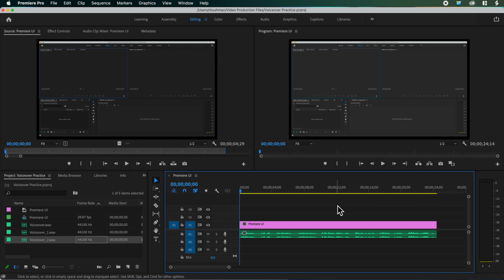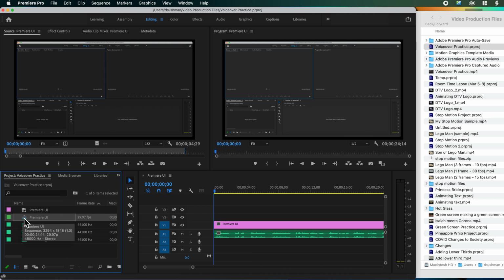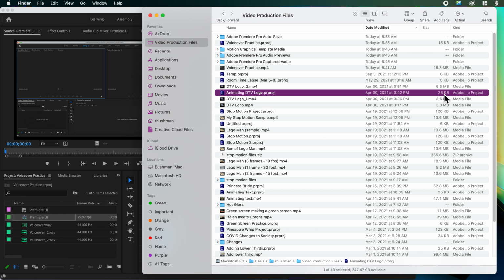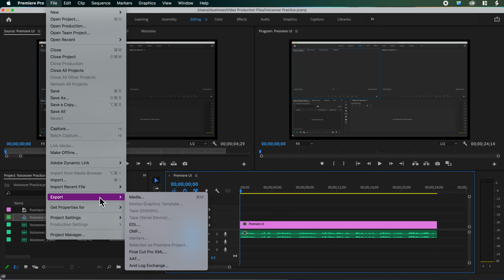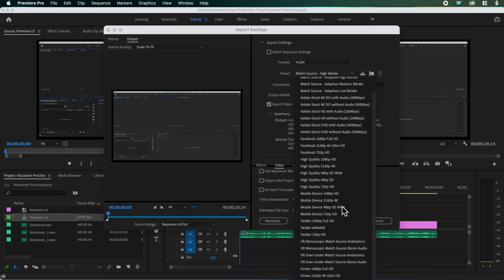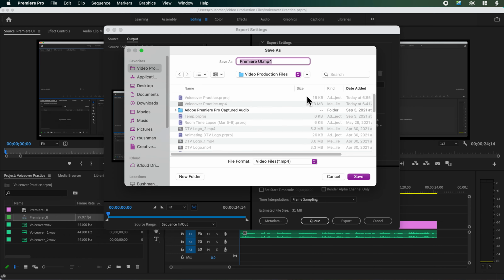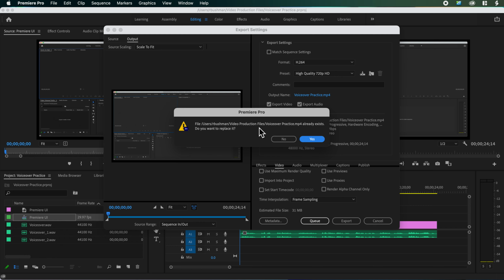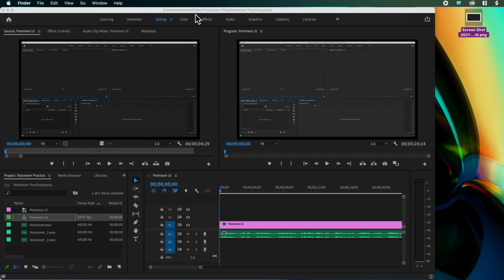Voiceover Practice (exporting)